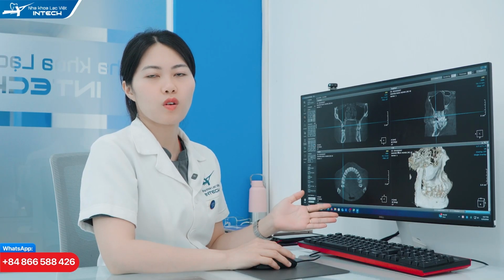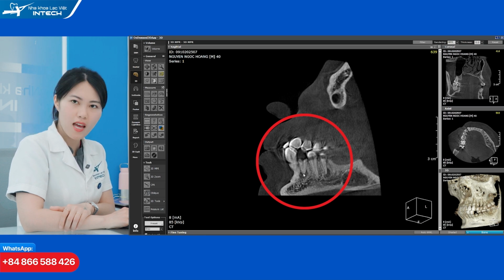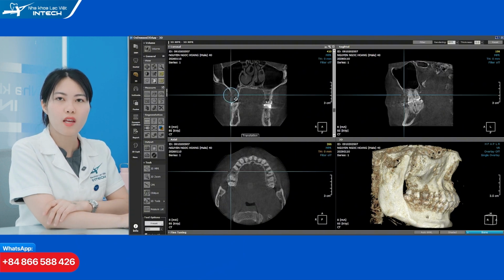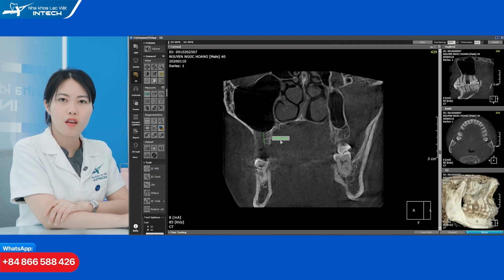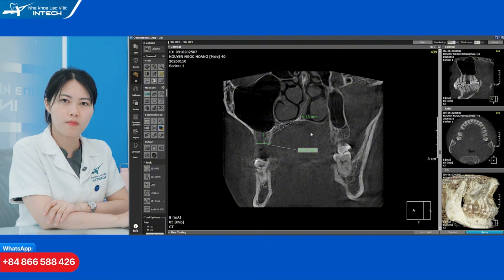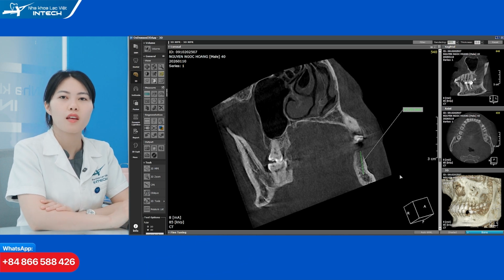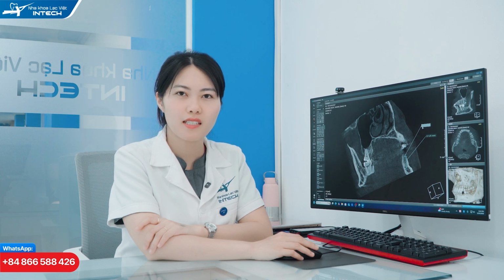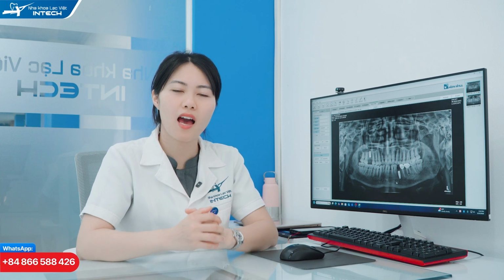Not every case is suitable for immediate implant placement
The Truth About Immediate Dental Implants: Is It Really Possible in One Day?

Is "Dental Implant in One Day" always the best choice? In this professional clinical analysis, the experts at Lac Viet Intech Dental Center explain why immediate placement isn't suitable for every patient and how a 2-stage surgery can sometimes ensure much better long-term results.

We dive deep into a real case study of a 40-year-old patient with compromised teeth and chronic periodontitis to show you the medical decision-making process behind a successful dental implant journey in Vietnam.

🔍 KEY TOPICS IN THIS VIDEO:
 0:00 - Challenges in clinical implant dentistry
0:30 - Patient case study: 40-year-old male with multiple compromised teeth
1:05 - Diagnosis: Residual roots and chronic apical periodontitis
1:42 - Why we chose a 2-stage surgery instead of immediate placement
2:40 - CT Cone Beam analysis after 3 months of healing
3:10 - Sinus lifting plan and bone width measurements
3:36 - Evaluating the prosthetic space for future crowns
4:46 - Conclusion: The importance of proper medical diagnosis

ABOUT LAC VIET INTECH DENTAL CENTER: As a leading dental hospital in Vietnam, we specialize in high-tech dental implants and orthodontic treatments for both local and international patients. We combine advanced technology like CT Cone Beam 3D and X-ray analysis with world-class medical expertise.